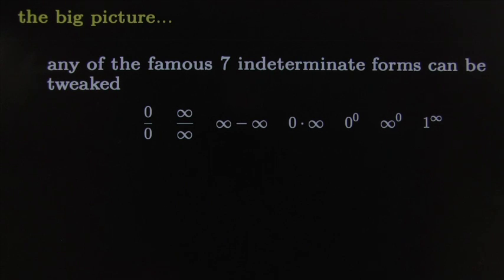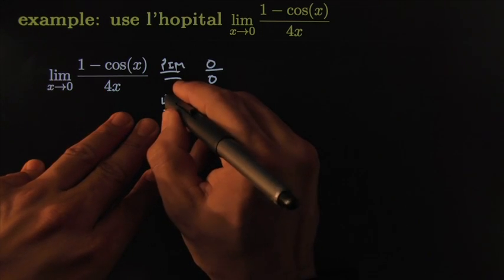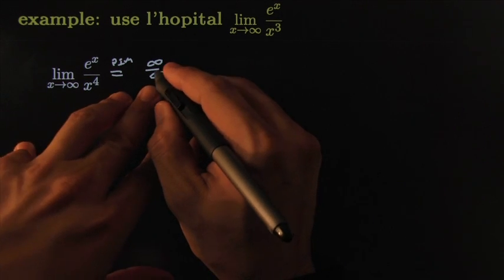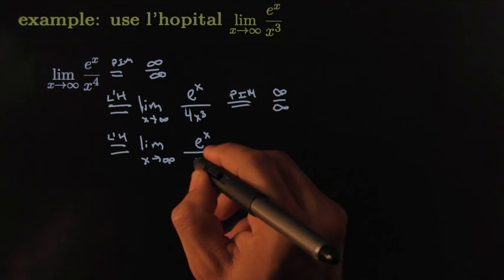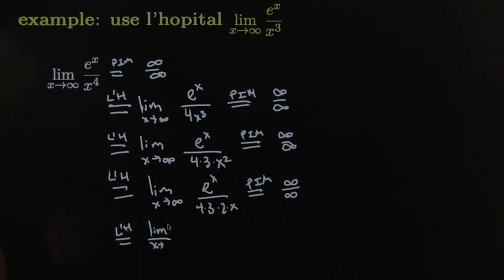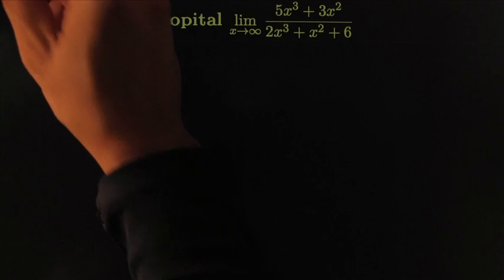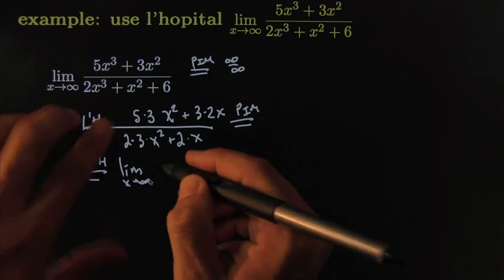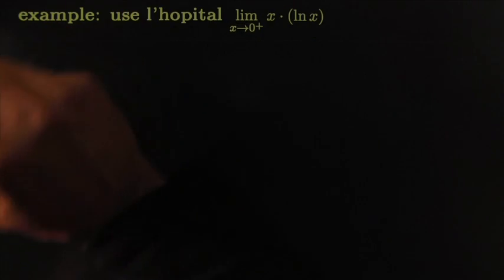lhopital rule basic examples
This video is about lhopital rule basic examples